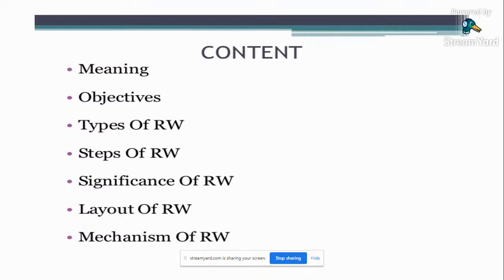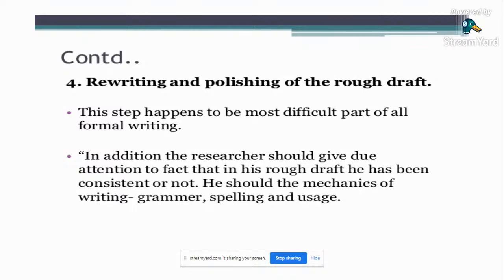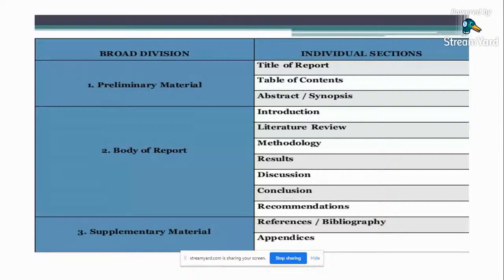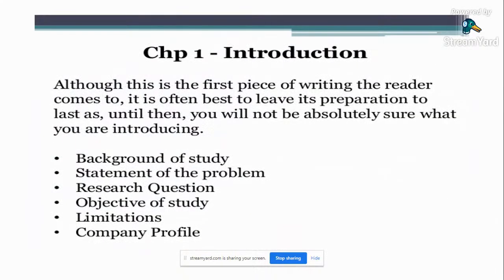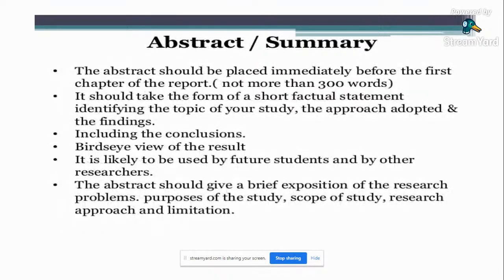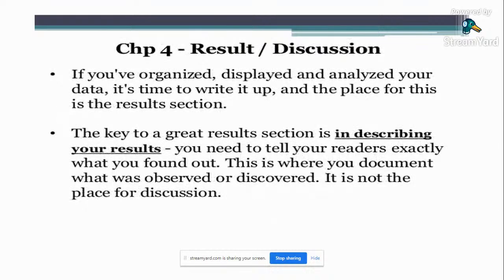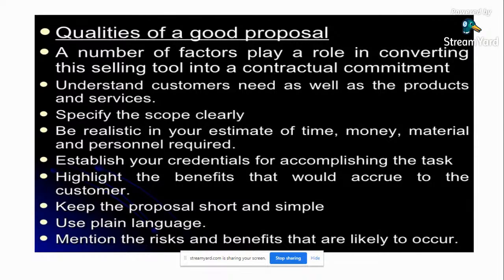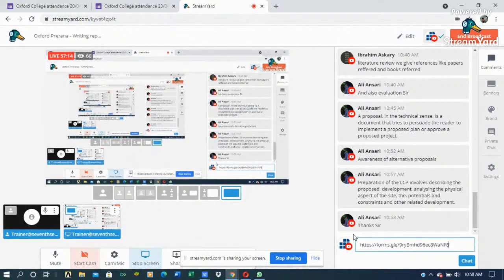Oxford Prerana - Writing reports and Proposals